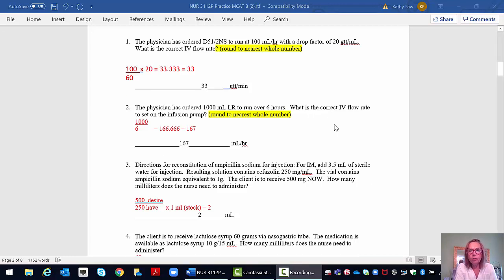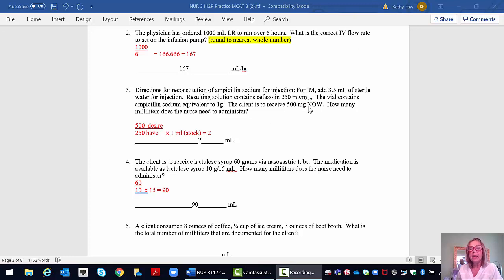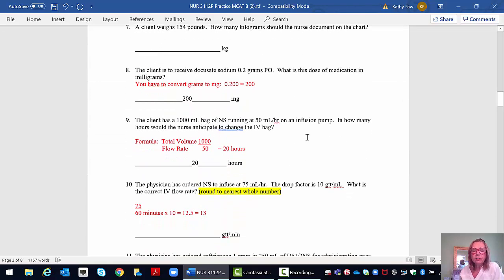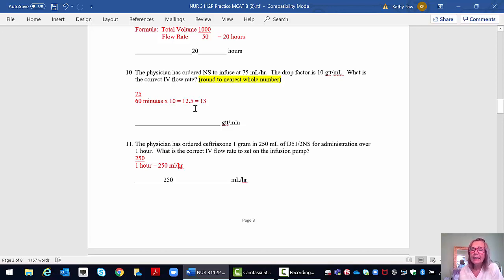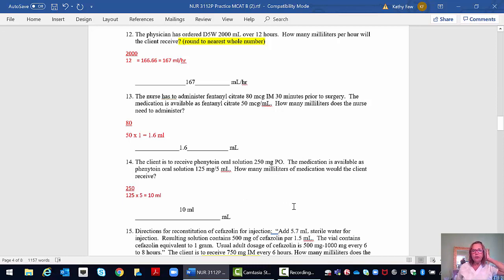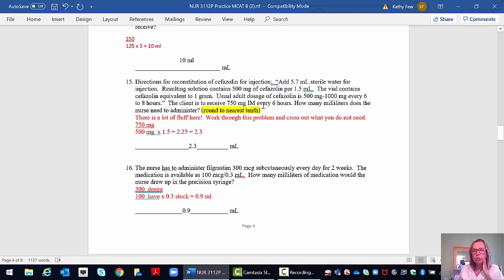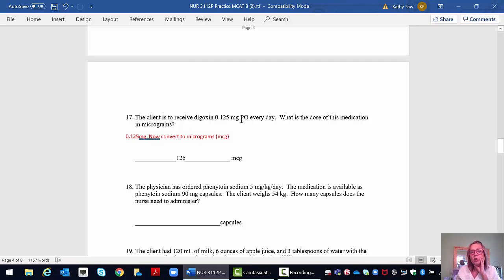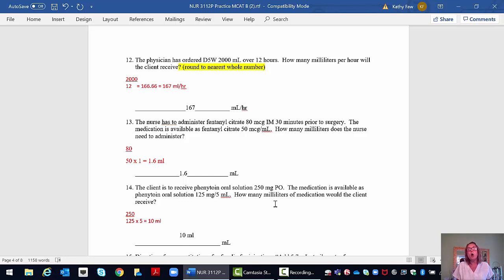Med Math Practice